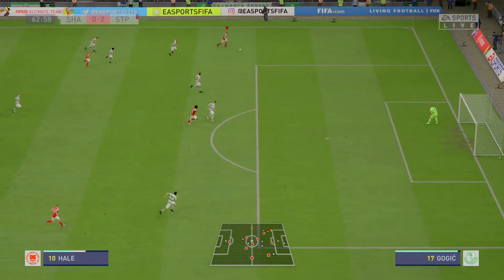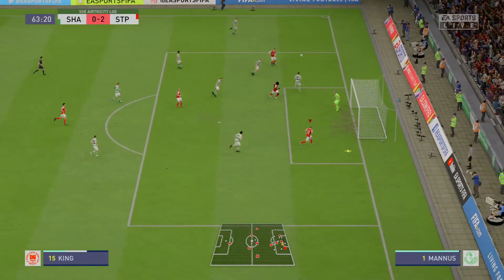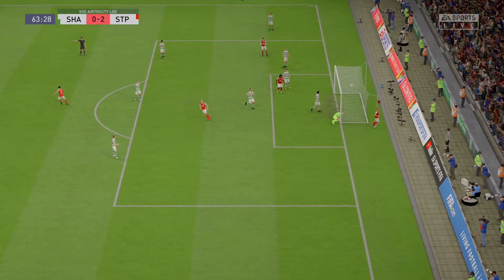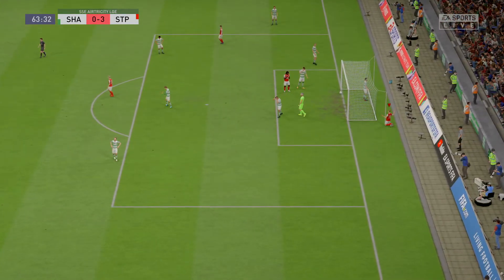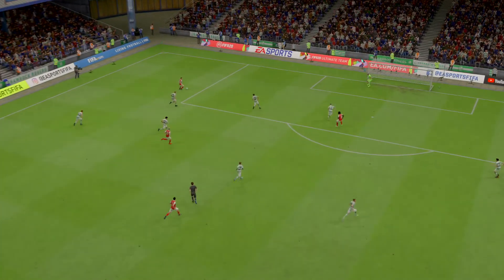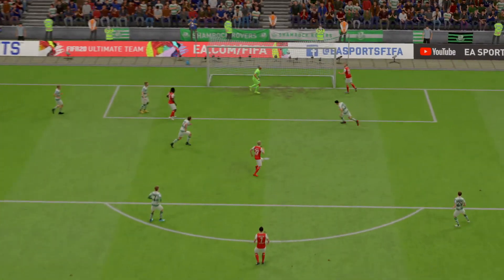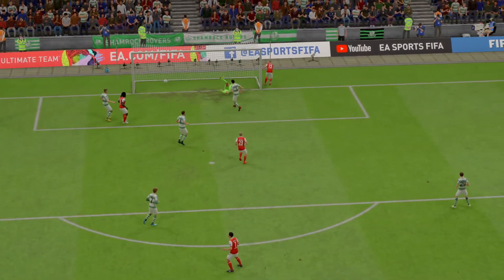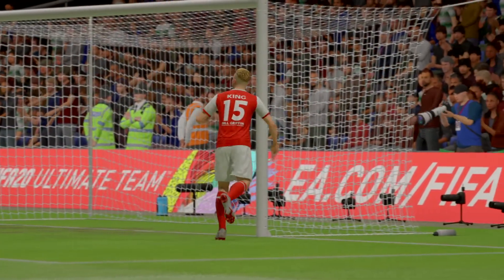FIFA 20 Kings goal